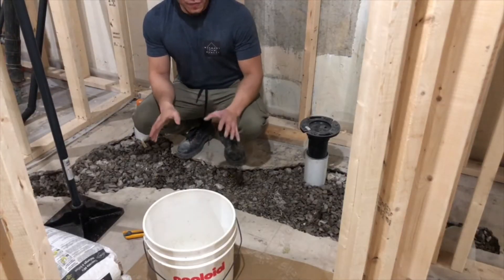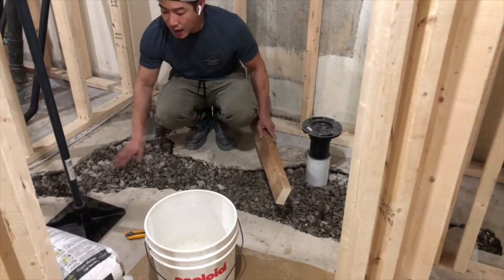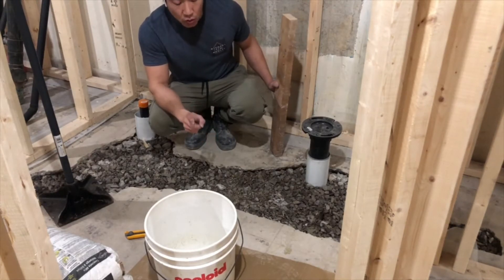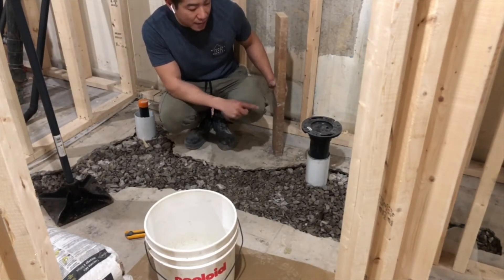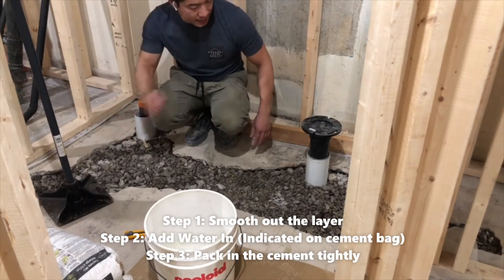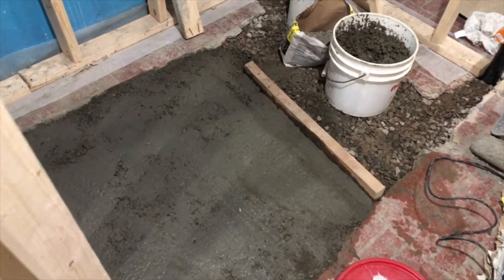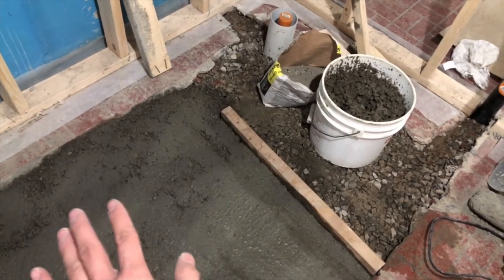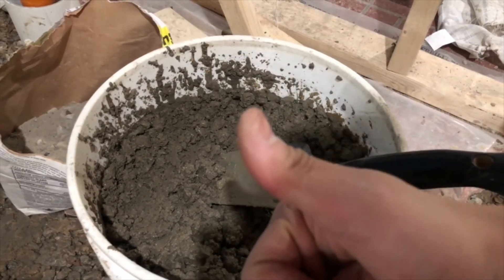How to Re-Cement and Fill In a Trench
For those who are only looking for a portion of the video, please view the timestamps below to skip to the information you are looking for.

Timestamps:
0:00 - Intro
0:22 - Prep
3:10 - Mix Concrete
3:44 - Background
5:07 - Results

Video Details:
In this video, I re-cement and fill in my bathroom floors. Please take note of THESE IMPORTANT STEPS when you are doing this yourself:

Step 1: Smooth out the layer
Step 2: Add water to the mixture indicated on the bag (In our case, we used 2.7 L of water)
Step 3: Pack in the cement tightly

*Another thing to note in the video is my tip of not using old cement, newer cement is easier to mix and have better end results.*